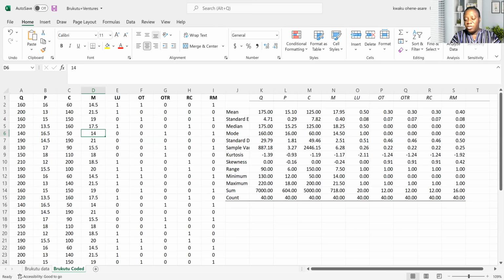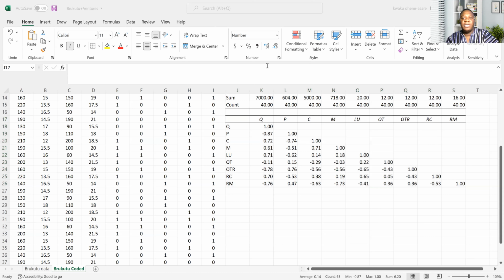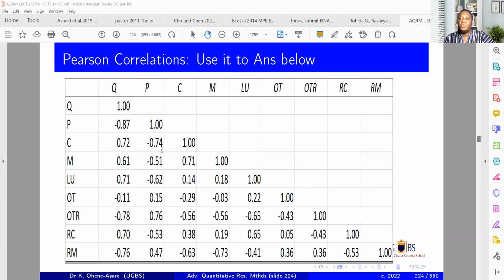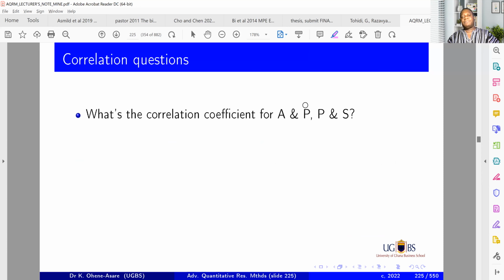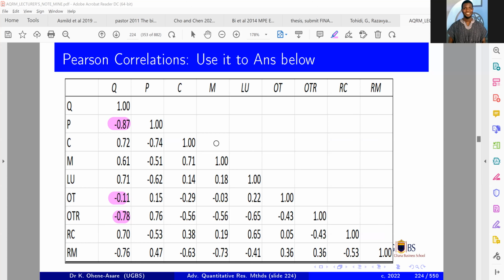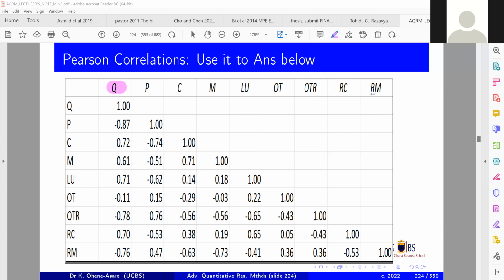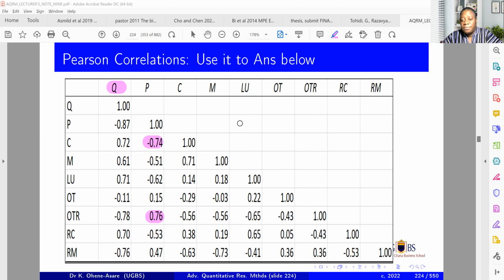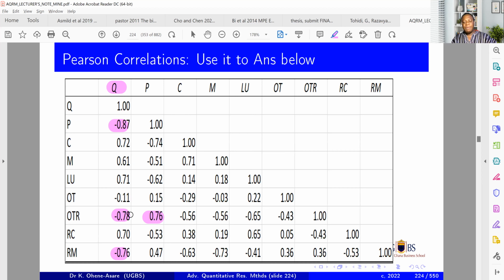PhD 2b Advanced Quantitative Correlation